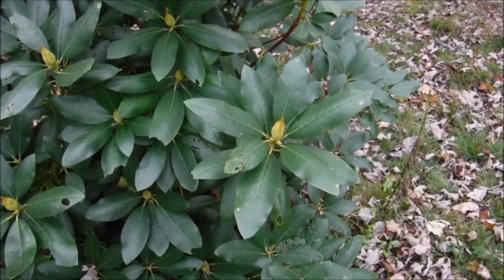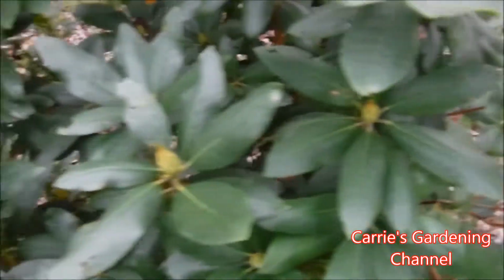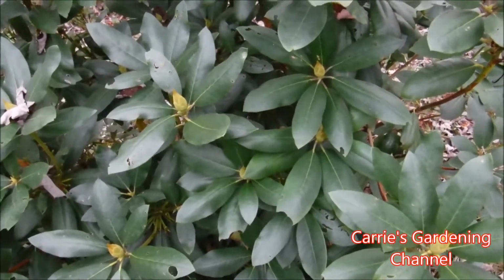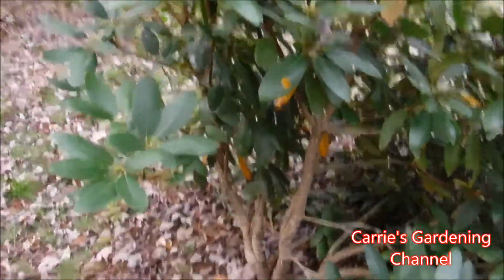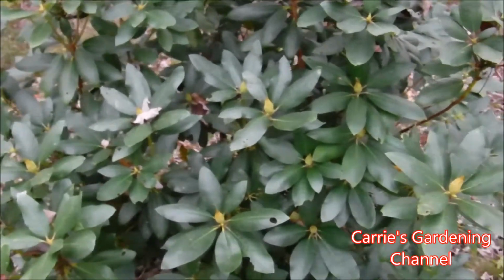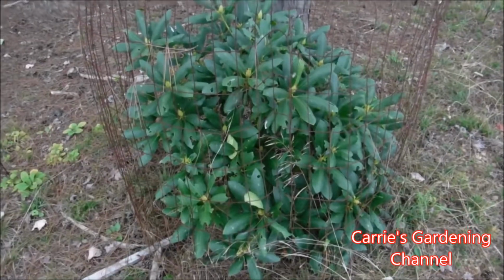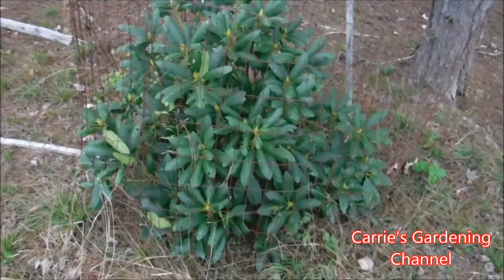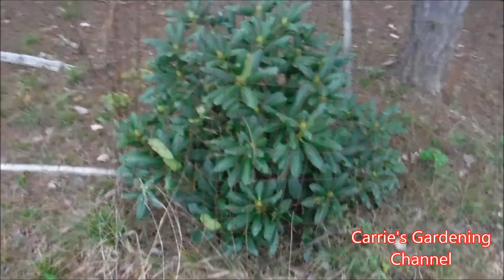growing rhododendrons, how to do rhododendrons grow, what to feed rhododendrons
In this video I will be talking about growing rhododendrons. If you have heavy clay soil your rhododendrons probably will not grow the best as you will see from the second rhododendron that I will be showing in the video. I will also be talking about how rhododendrons bloom. I will also be talking about feeding rhododendrons organically.

Hollytone this is an organic plant food